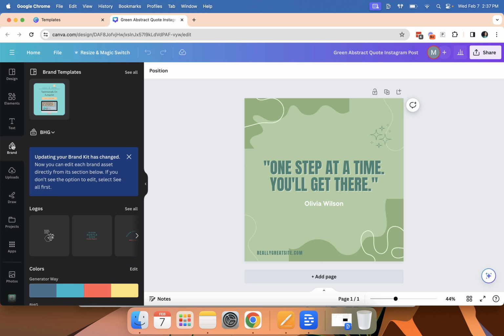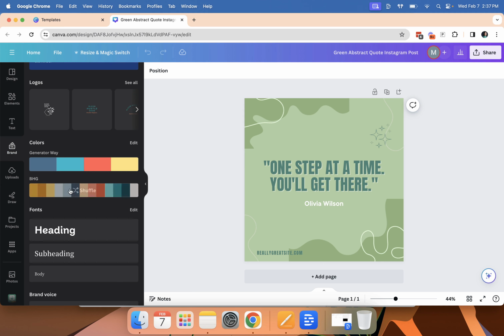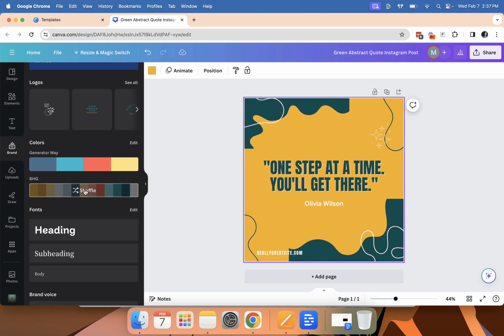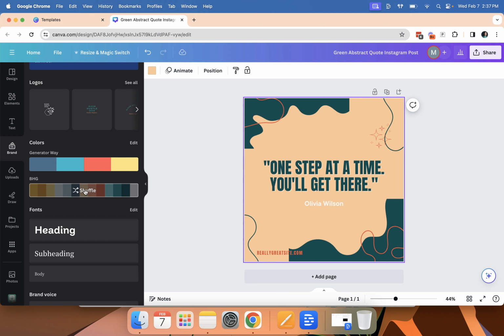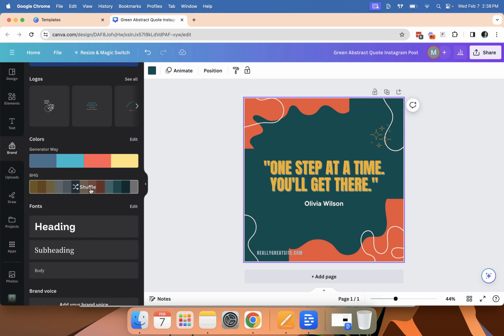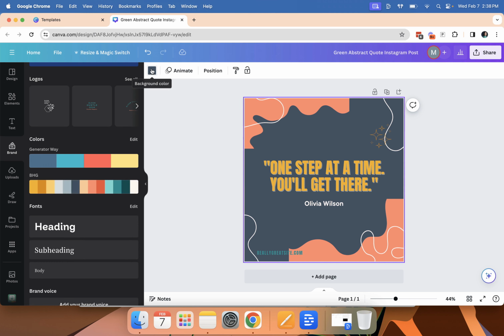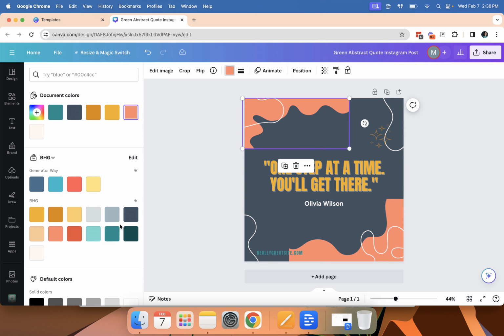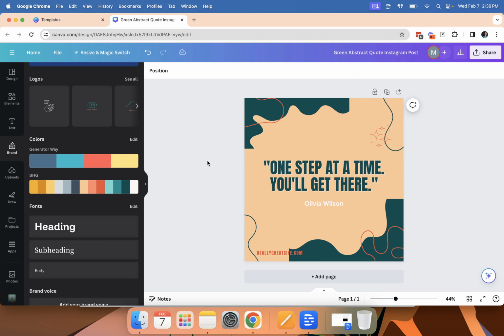How to apply your branding colors to any template in Canva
Watch this quick tutorial for how to using Canva apply your branding colors to any template with one click.